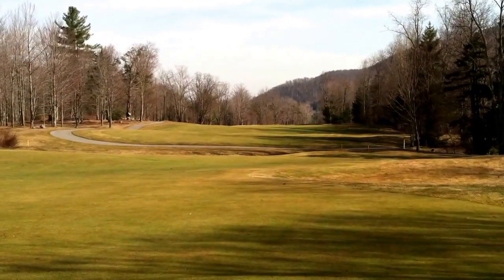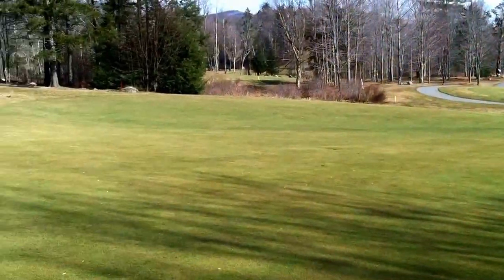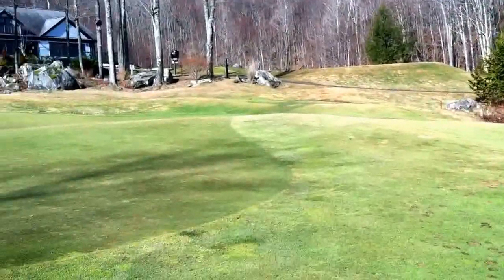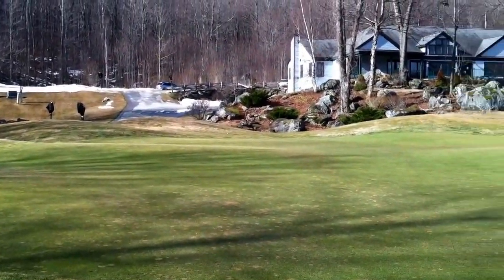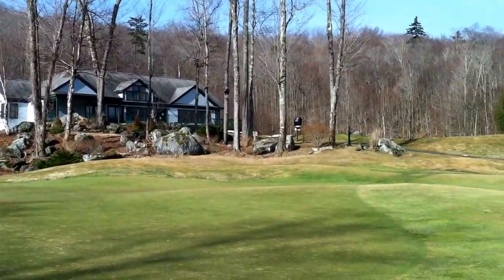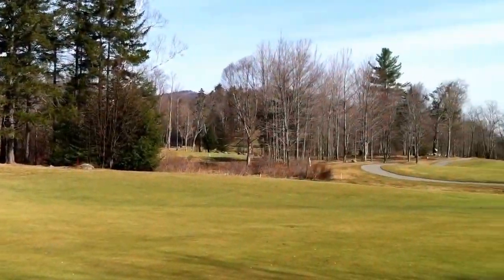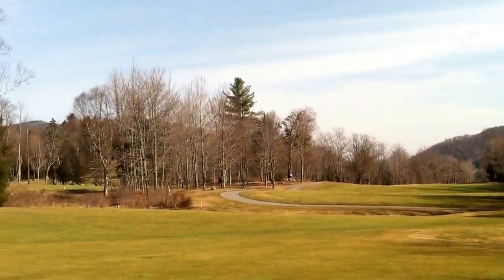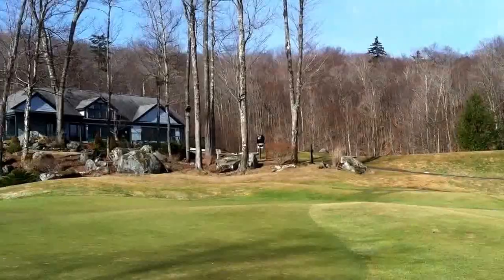April 14... 74 and sunny and the snow is gone! Everything looks good for May 2nd!